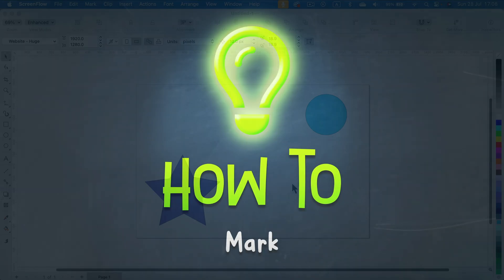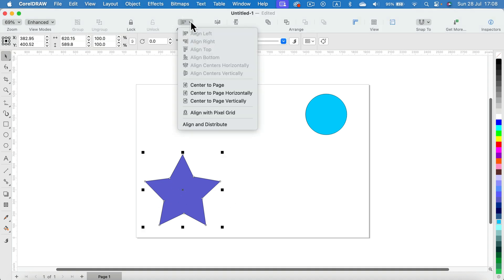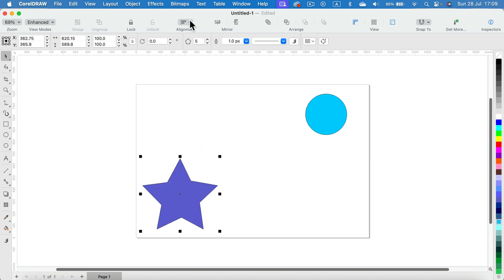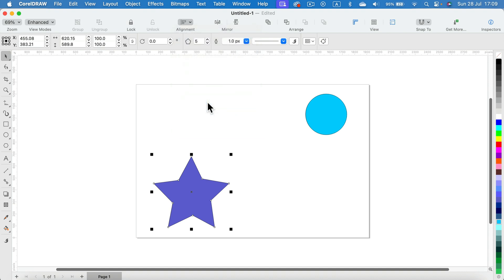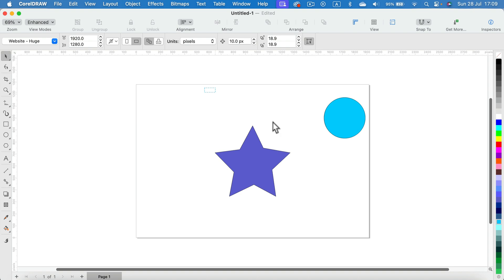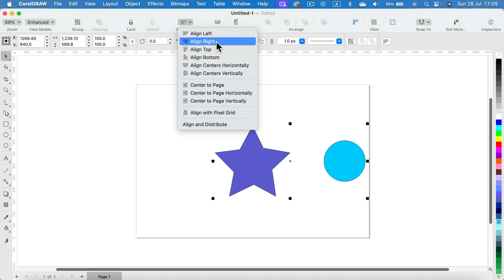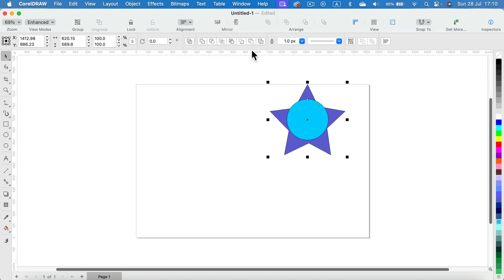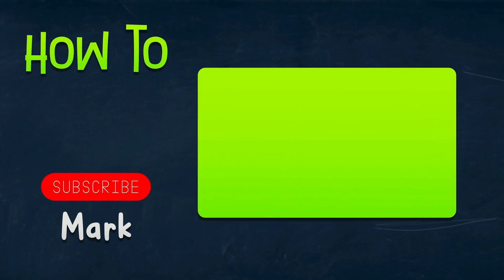How to Center an Object in CorelDraw Tutorial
Learn how to center objects accurately in CorelDraw with this tutorial. This guide covers various methods and tools to ensure perfect alignment of your designs, making it easier to create professional-quality graphics. Perfect for both beginners and experienced users, these tips will help streamline your workflow.